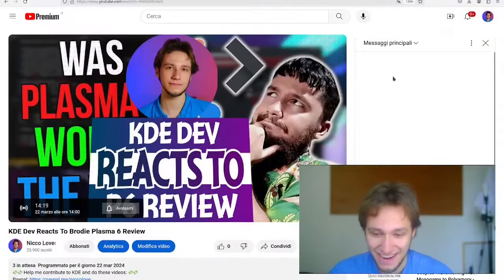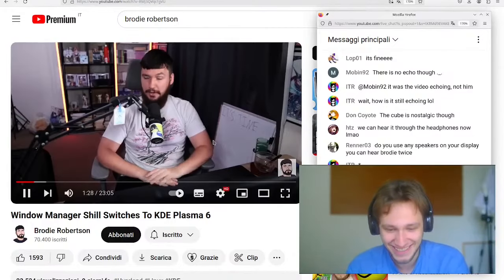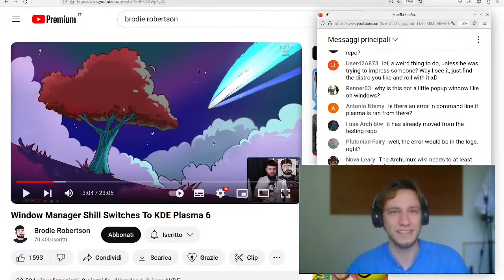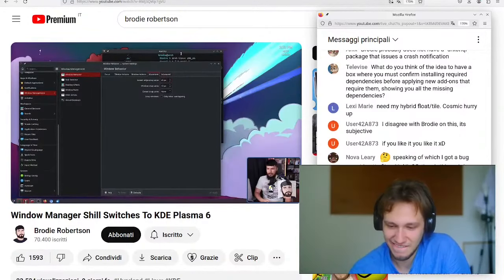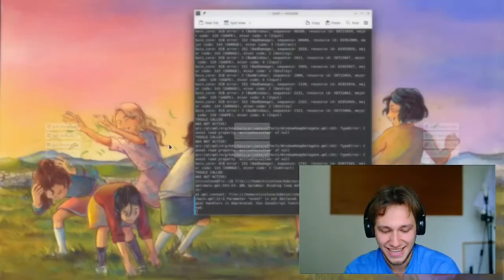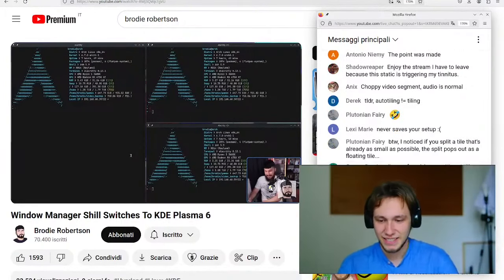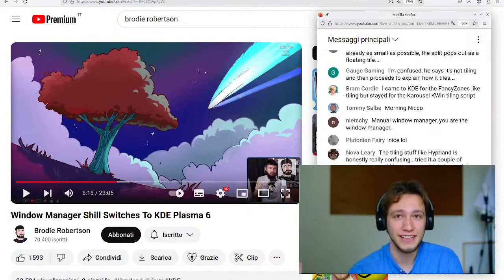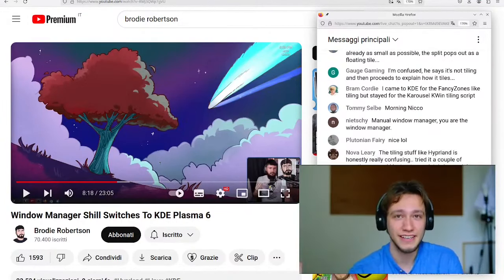Window Manager Shill Switches To KDE Plasma… The Wrong Way